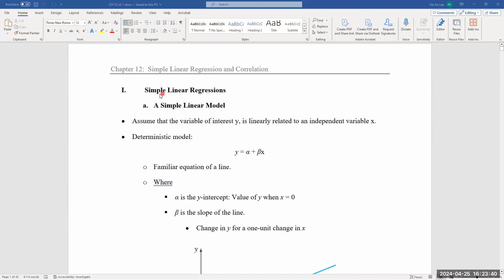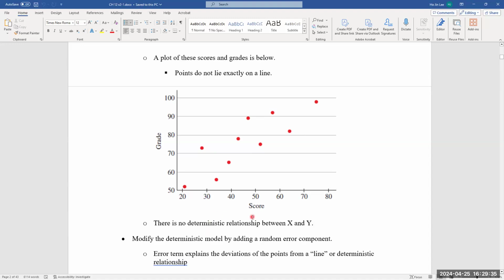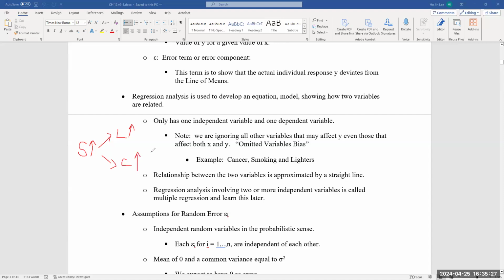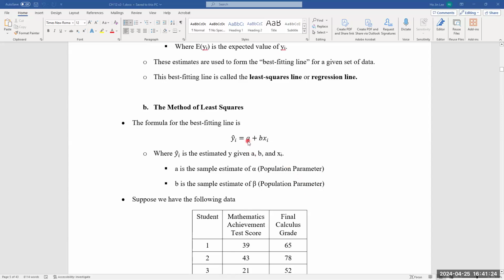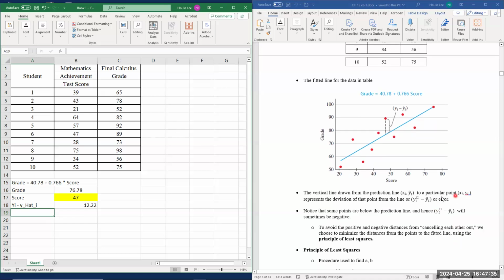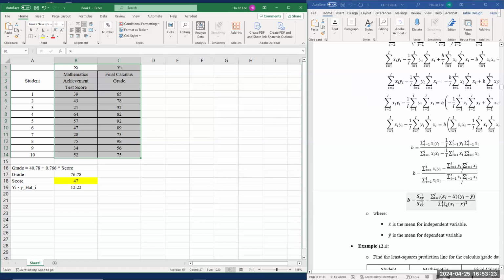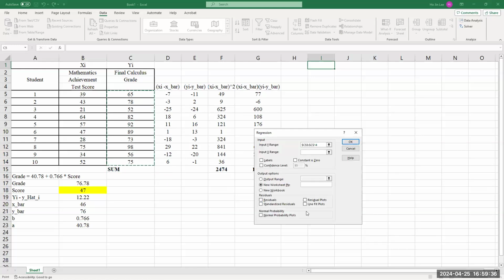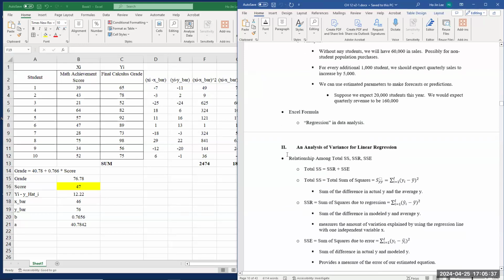Stat Ch 12 Part 1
Lecture of Chapter 12.  This is the first lecture.